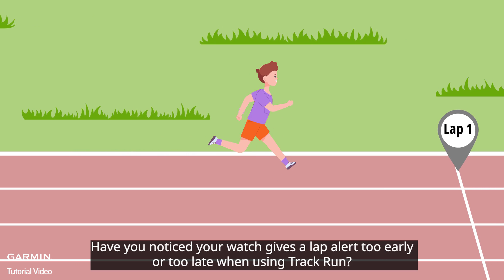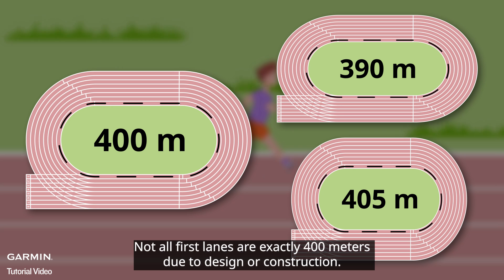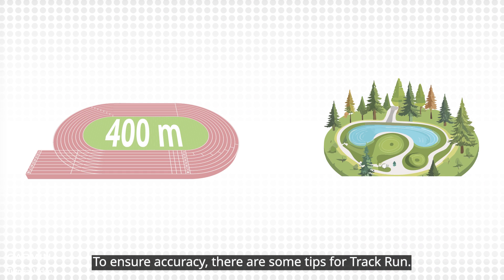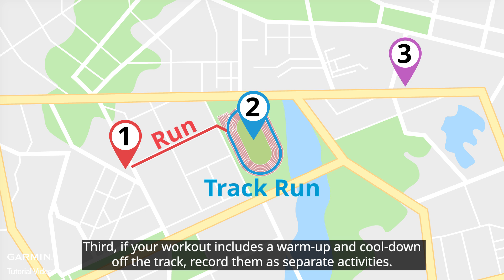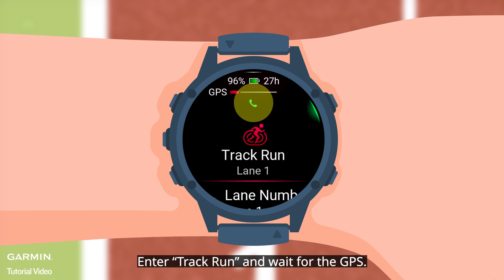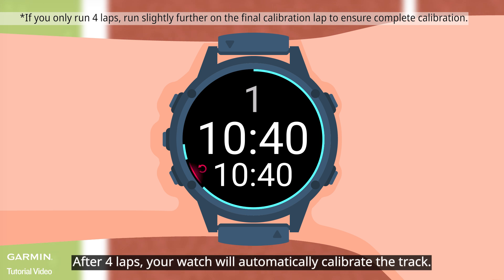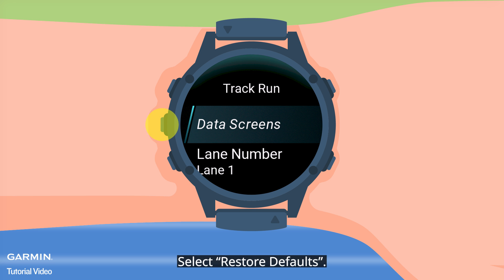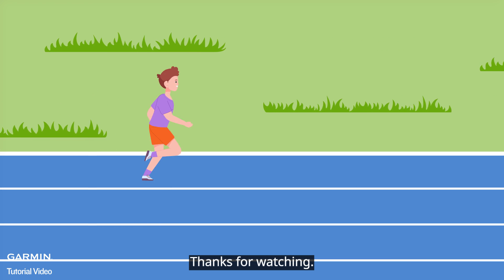Tutorial – Inaccurate Track Run Distance? Why and How to Fix It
Getting early or late lap alerts in “Track Run”?
In this video, we will show you why and how to calibrate properly to improve accuracy.
0:00 Why your distance is inaccurate
0:31 Tips for Track Run
0:52 Calibration
1:26 Recalibration

- Related FAQ:
Using the Track Run Profile on My Compatible Garmin Watch